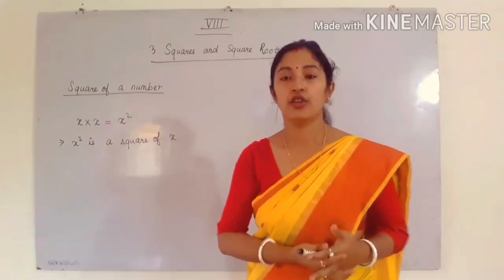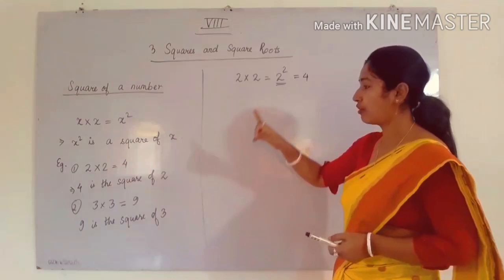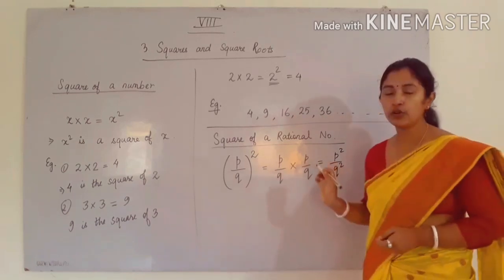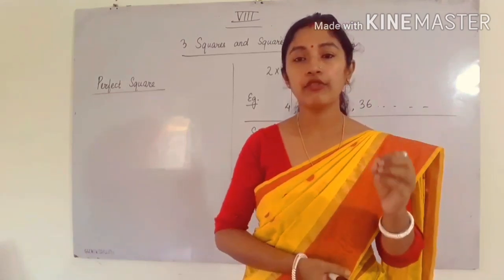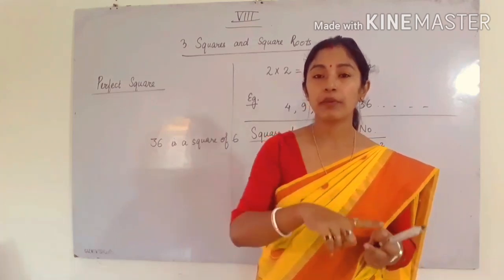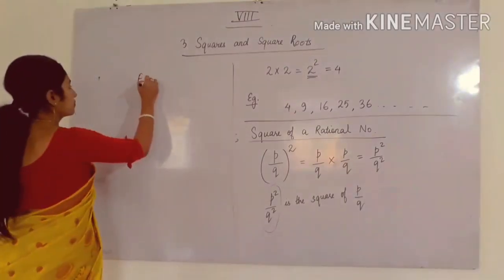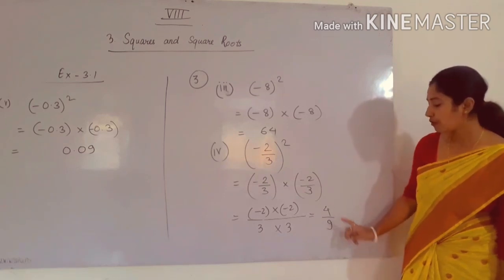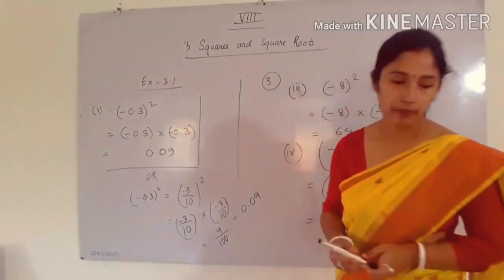Class8#Mathematics#Lecture9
Ch-3,
 Ex-3.1